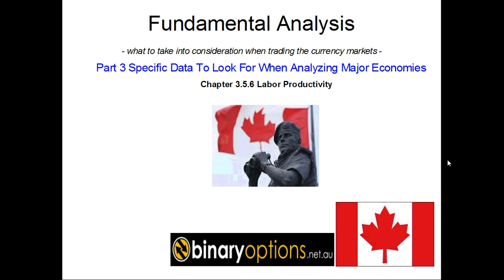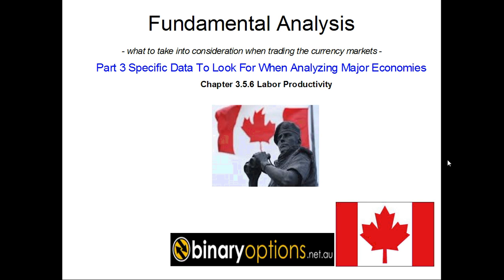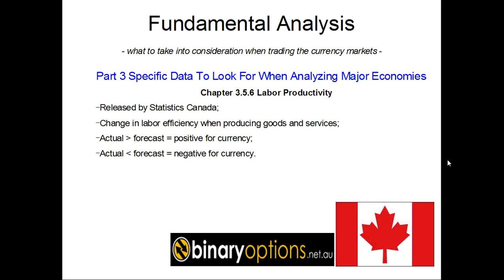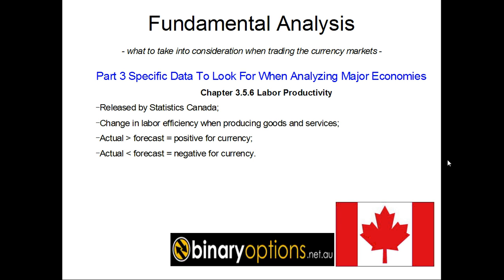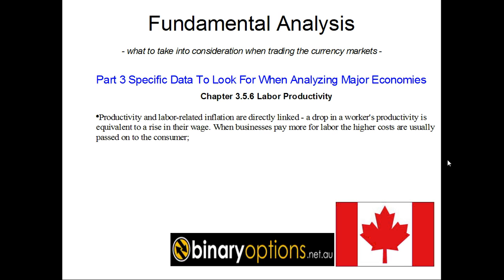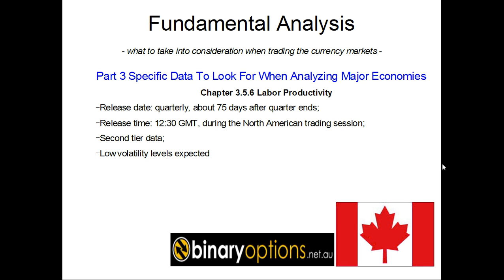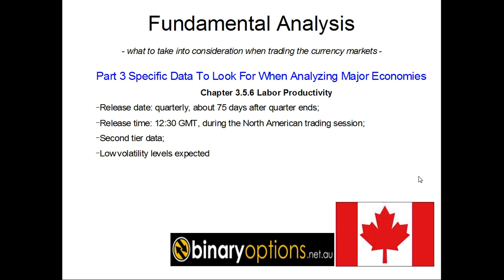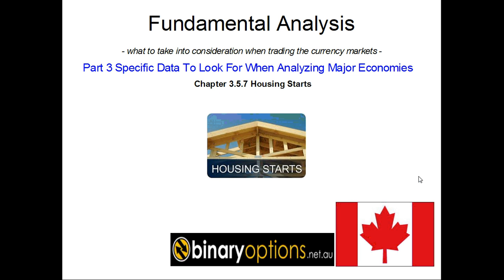Chapter 3.5.6 - Labor Productivity Canada